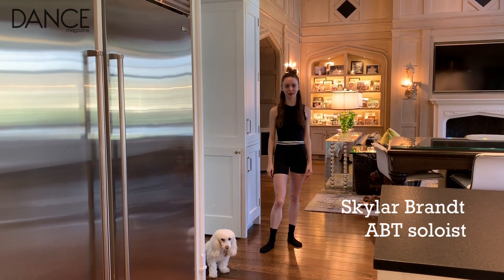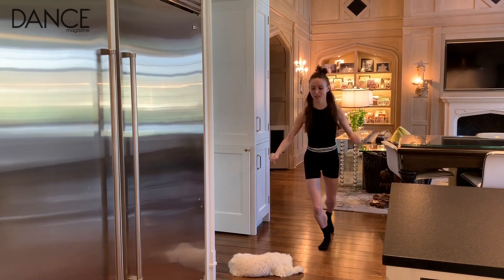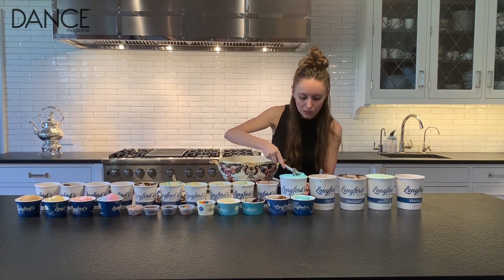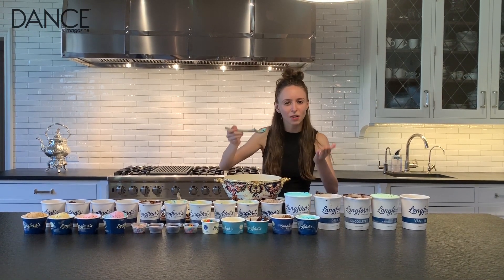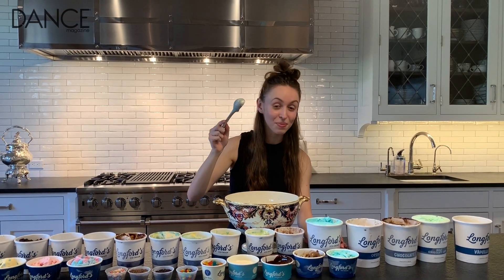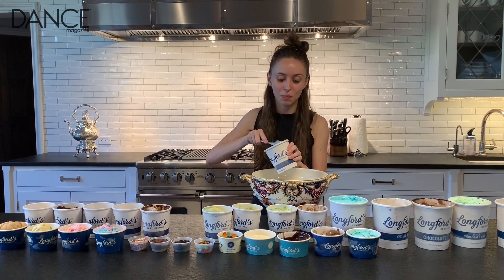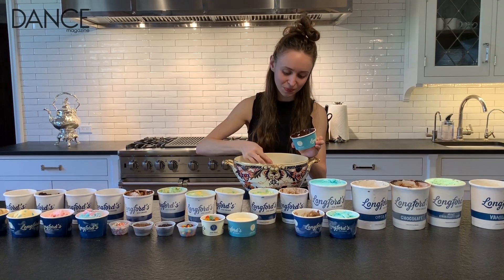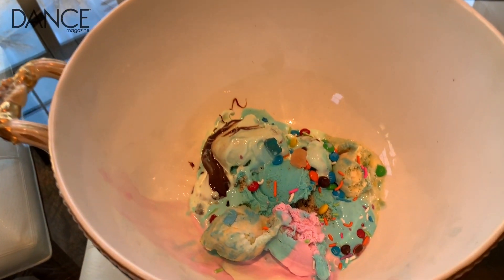Ice Cream Sundaes with American Ballet Theatre Soloist Skylar Brandt | Tutorials | Dance Magazine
American Ballet Theatre dancer Skylar Brandt makes an ice cream sundae!